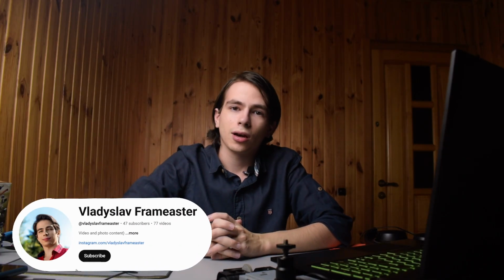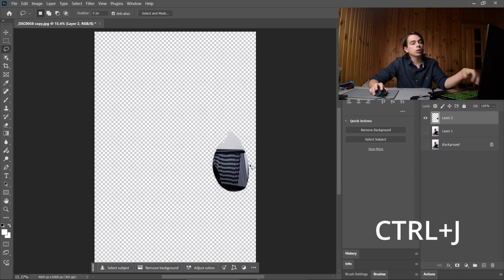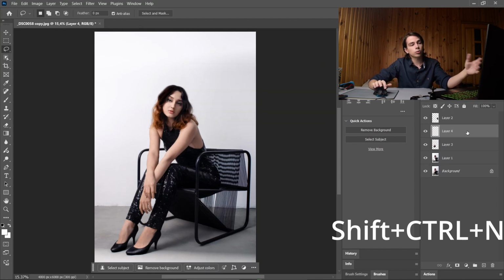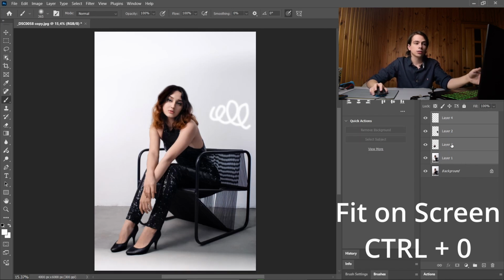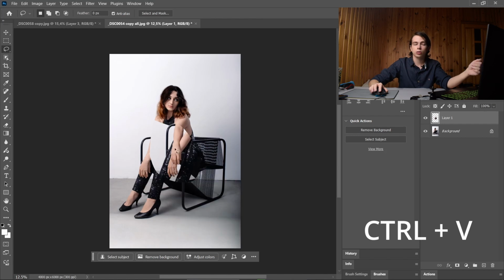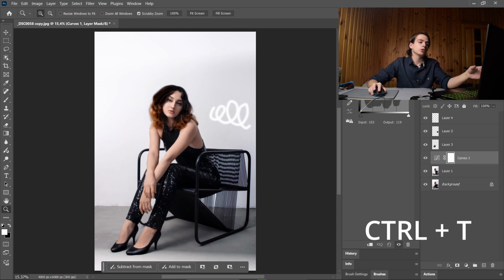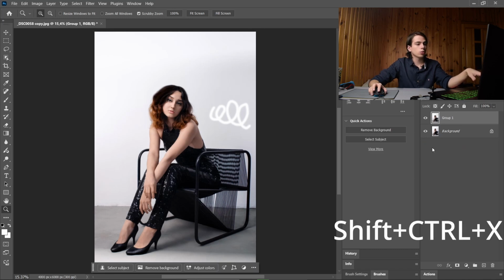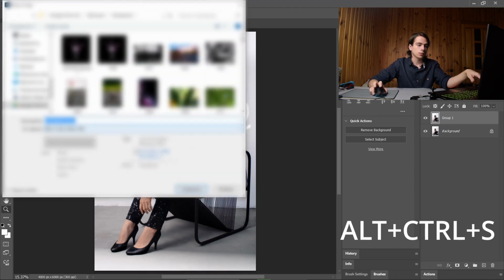I Photoshop: All the Keyboard Shortcuts You Need to Know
All the Keyboard Shortcuts You Need to Know in Photoshop